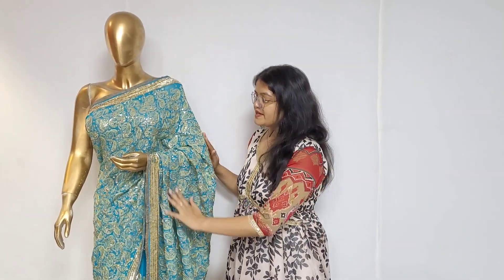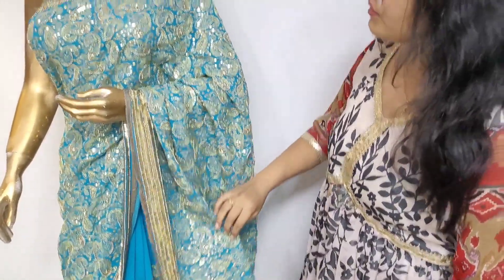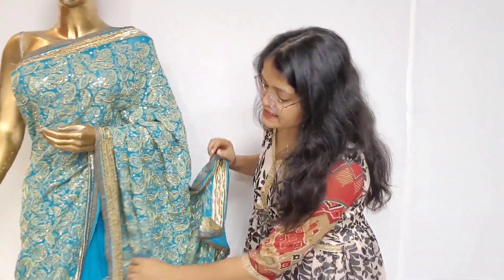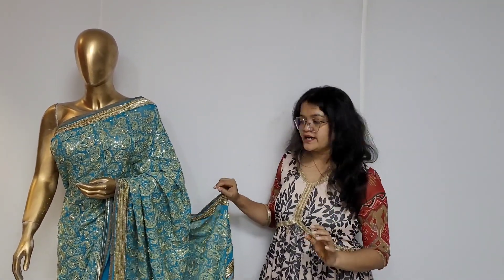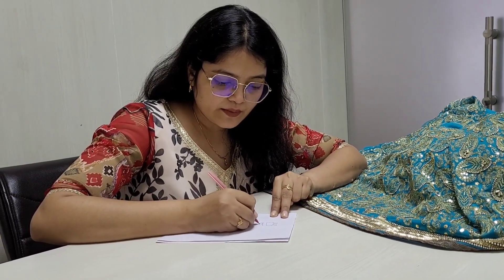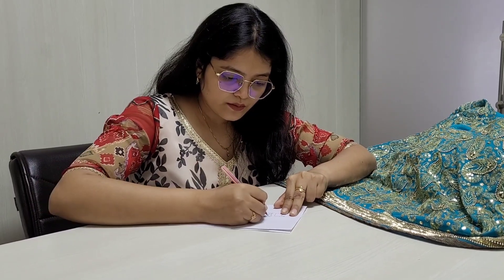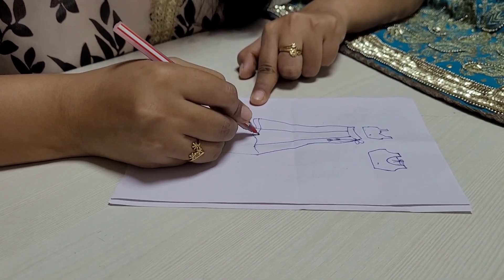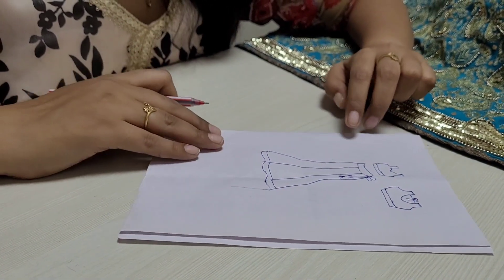15 SAAL पुरानी साड़ी से बनाया खूबसूरत लहंगा | OLD SAREE TRANSFORMATION INTO BEAUTIFUL LEHANGA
15 SAAL पुरानी साड़ी से बनाया खूबसूरत लहंगा | OLD SAREE TRANSFORMATION INTO BEAUTIFUL LEHANGA

This video is about one of our project from our client to convert her special old saree into something new and trending.

AAJAO! Humare Social Media Platforms par :-

Keep Supporting us So we can Continue to provide you Content daily!! 😇🙏

Address: 2nd and 3rd Floor , A4/3, Sector- 80, Phase-2 Noida-201301